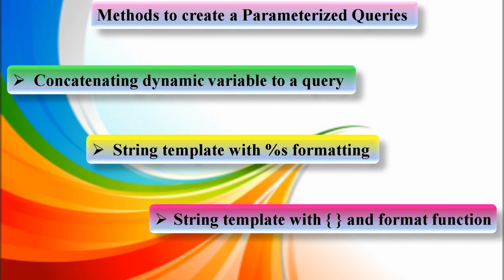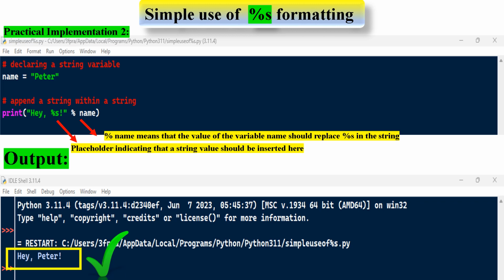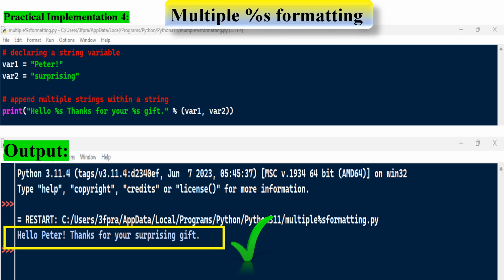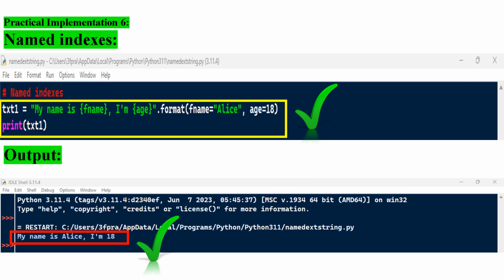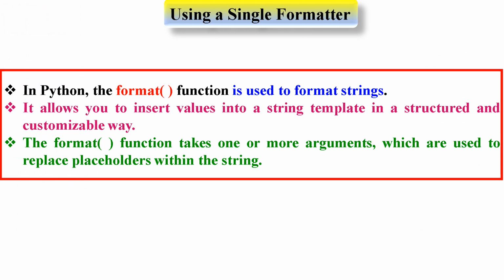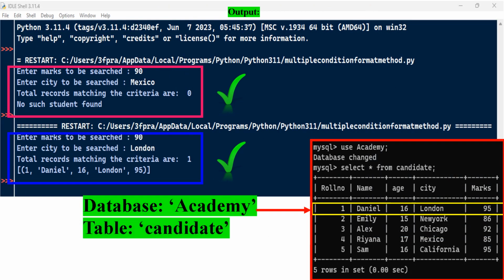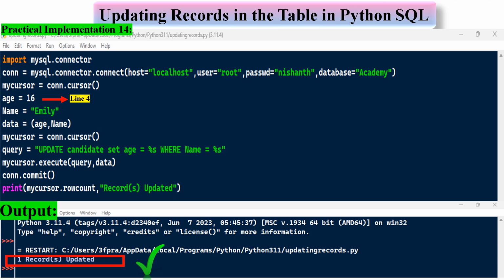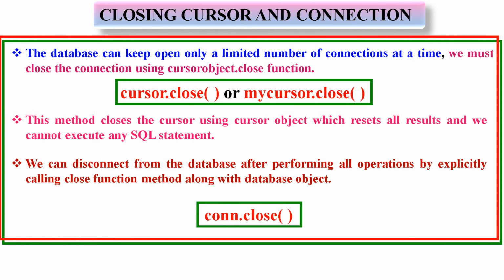Interface Python with My SQL (Part 4) | Parameterized Queries & CRUD Operations | CBSE Class 12 CS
Interface Python with MySQL | Parameterized Queries & CRUD Operations (Part 4)
Welcome to the Part 4 series of Interface Python with SQL! Unlock the power of Parameterized Queries and master CRUD Operations with Python and MySQL in this comprehensive tutorial. This video guides you through the essential techniques of dynamic query handling and database operations, ensuring you can perform secure and efficient data manipulation.
In This Video:
* Parameterized Queries:
     Learn why parameterized queries are crucial for preventing SQL injection attacks.
     Explore how to use placeholders and the %s formatting style for dynamic queries in
     Python.
     Discover the {} format function to build flexible and secure SQL queries.
* CRUD Operations:
     Understand the basics of CRUD: Create, Read, Update, and Delete operations.
    Step-by-step implementation of inserting, updating, and deleting records in MySQL
    through Python.
    Practical examples illustrating how to manage database records dynamically.
* Best Practices:
    Learn how to concatenate dynamic variables securely into SQL queries.
    Get tips on closing cursors and connections properly to maintain database integrity and
    performance.
Exception Handling (Part 1) for Class 12 Computer Science
This video covers Introduction, Errors in Python and Debugging, Syntax Error, Run-time Error, Logical Error, What is Exceptional Handling?